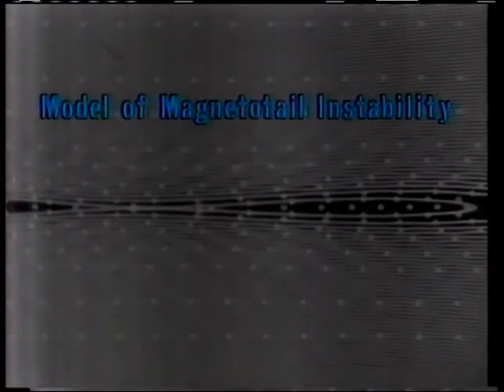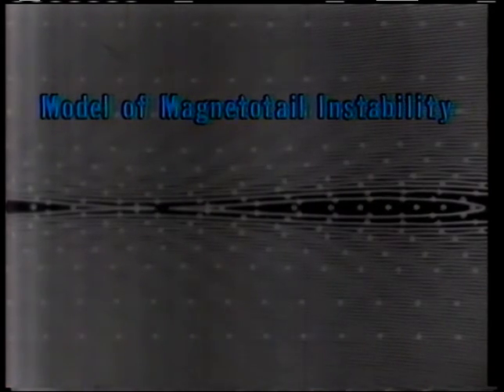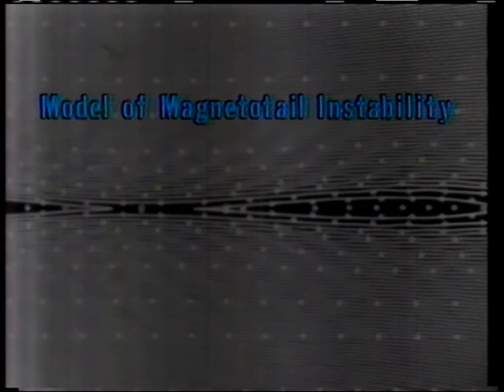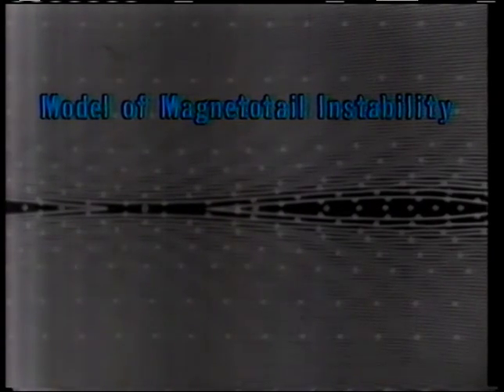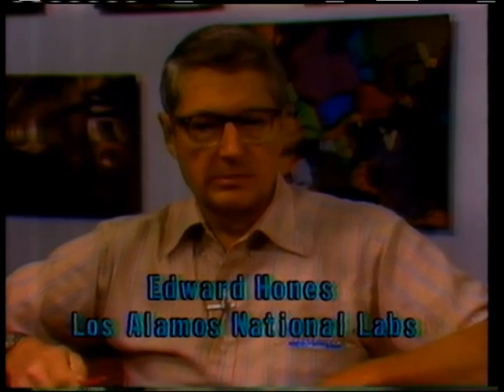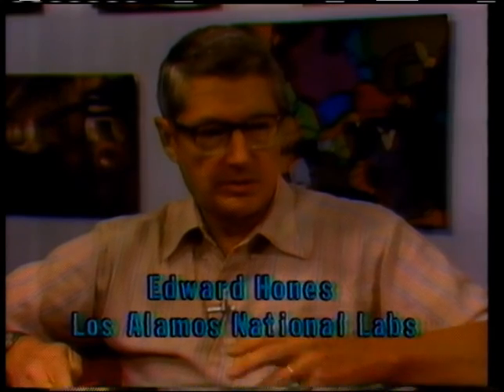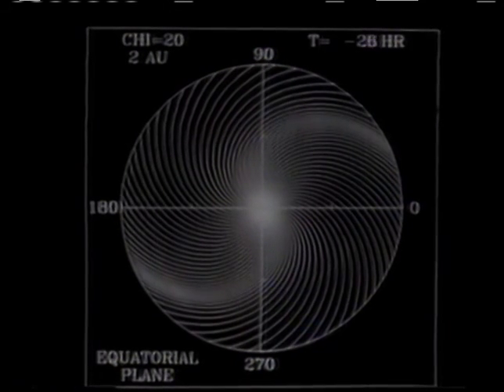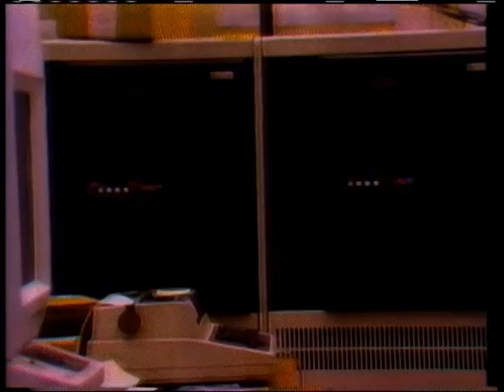UAF - 1986 - Aurora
How scientists in the late 20th century were conducting research on the Aurora Borealis.